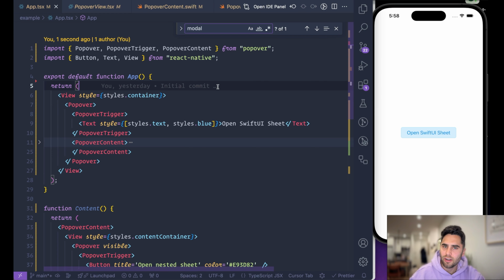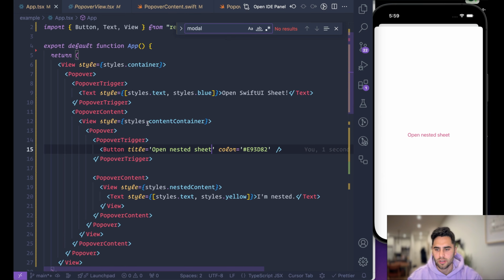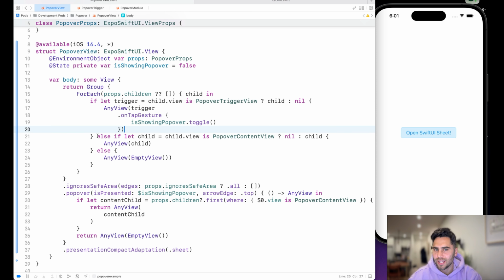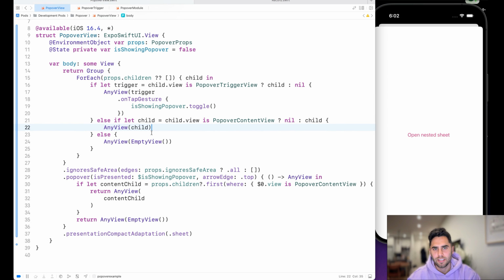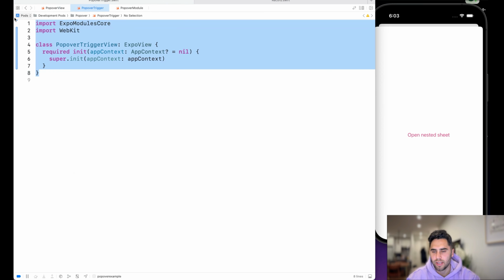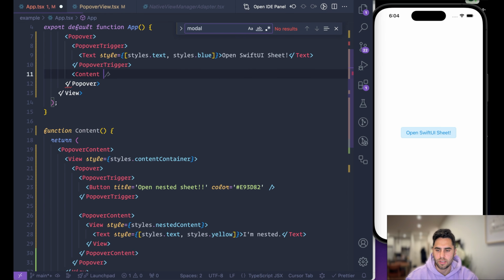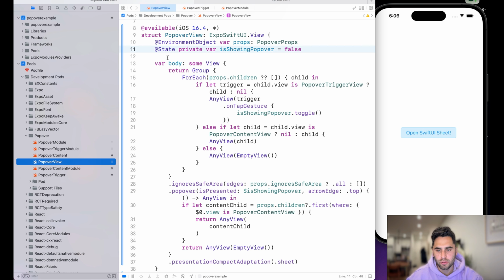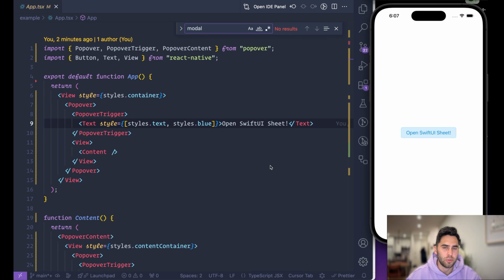I built a React Native bottom sheet...with SwiftUI??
Ah, the bottom sheet. The most perilous, difficult component to get right.

In this video, I'll show you how you can easily build one of your own without writing a single line of gesture logic. Simply offload the work to SwiftUI.

Follow me on X for more

00:00 Introduction
00:21 JS API
01:24 Swift UI and React Native Interaction
02:02 Deep Dive: SwiftUI + XCode
06:46 Final Thoughts